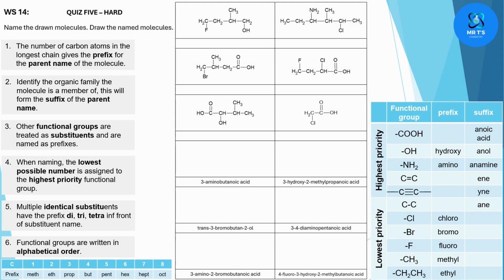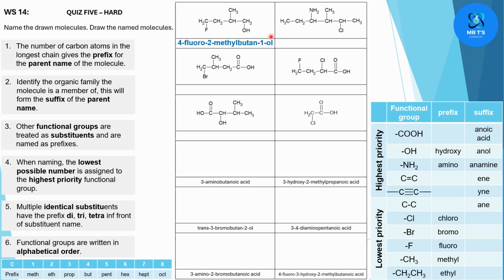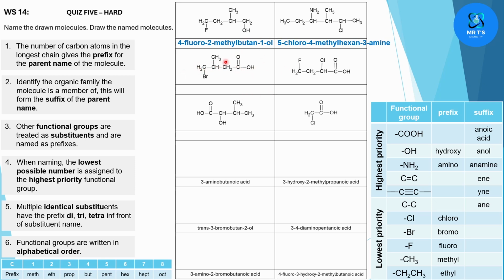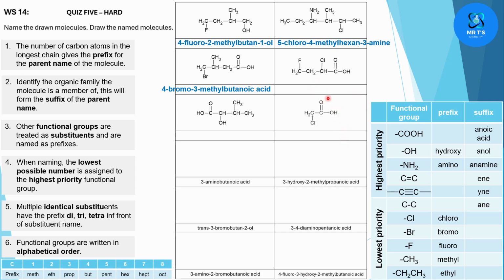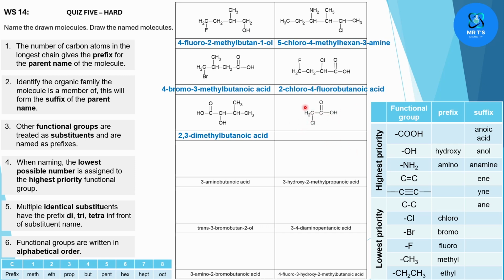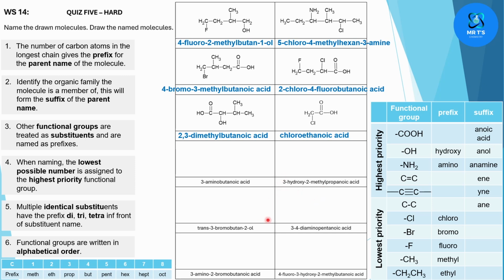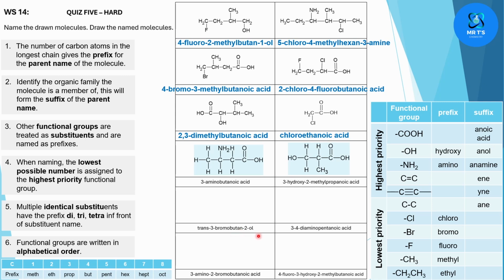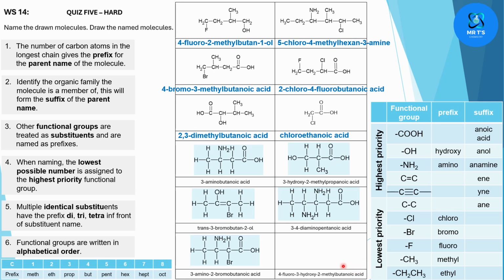Organic Chemistry - Naming Organic Molecules (IUPAC) QUIZ 5 - Study Course 34